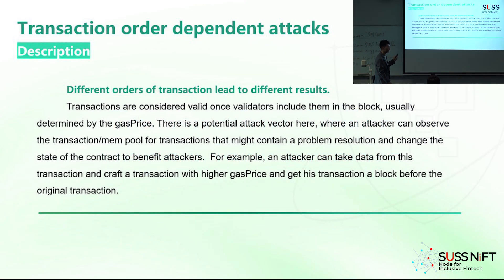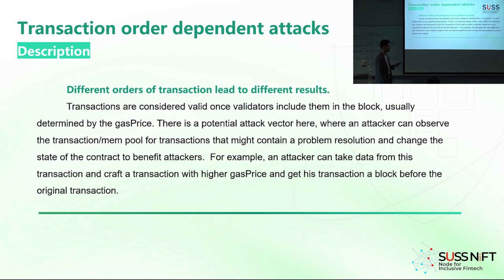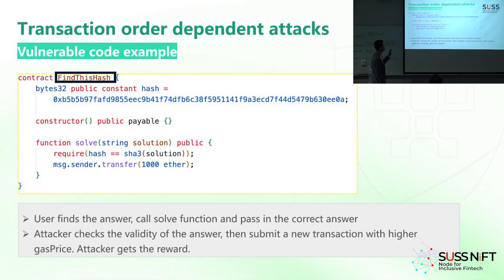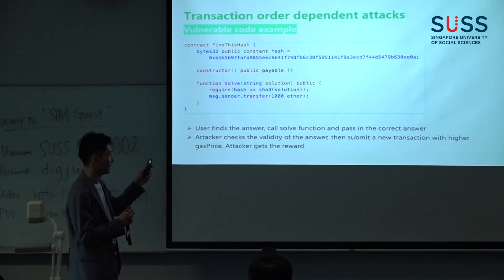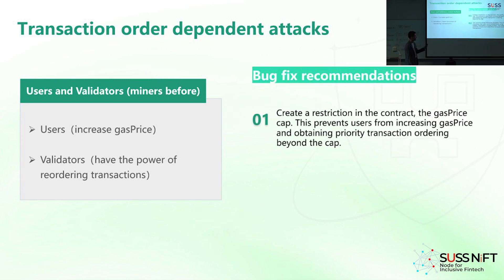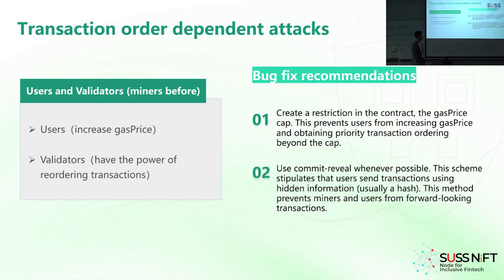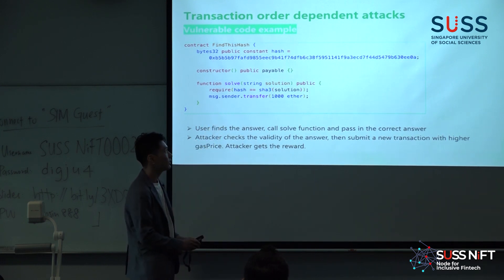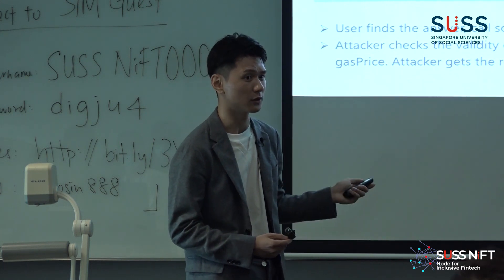Smart Contract Vulnerabilities - Transaction Order Dependence Attacks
In the world of decentralised finance such as cryptocurrencies, transaction order dependent attacks pose a significant threat to fair and equitable trading. These attacks take advantage of the transaction order and timing to manipulate the market and profit at the expense of other participants.

Join us as we delve into the dark side of financial markets and explore the concept of transaction order dependent attacks, also known as front-running attacks.

0:00 - Intro
1:25 - 'Find this Hash' Contract
2:30 - Factors
2:44 - Bug Fix Recommendations
4:55 - Does timestamp offer protections?